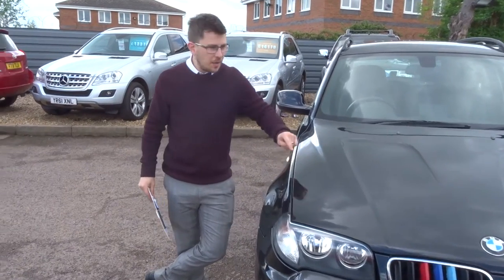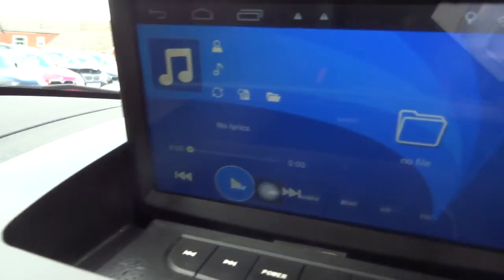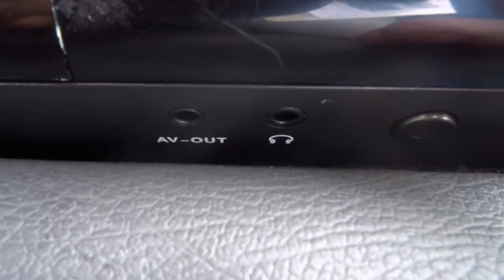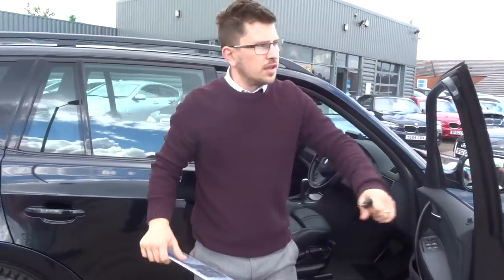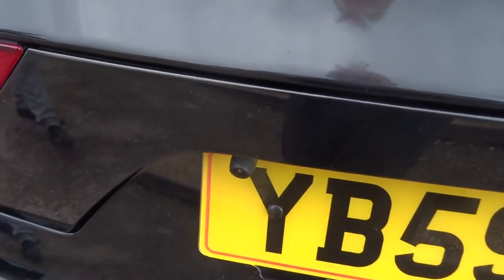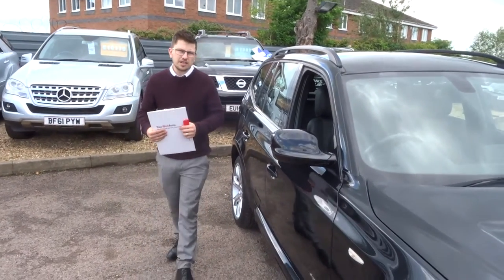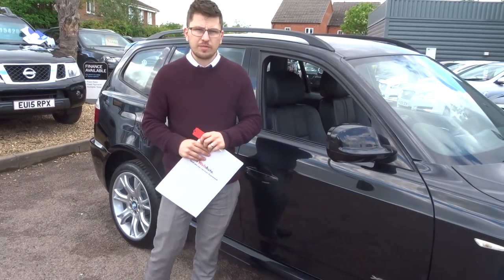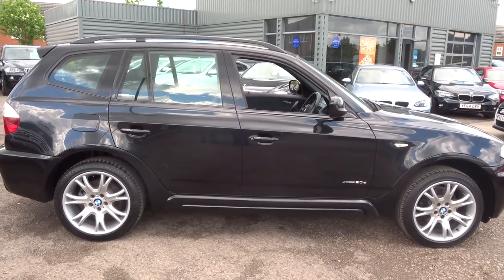Country Car Barford Warwickshire BMW X3 2.0 XDRIVE20D M SPORT 5d AUTO 175 BHP